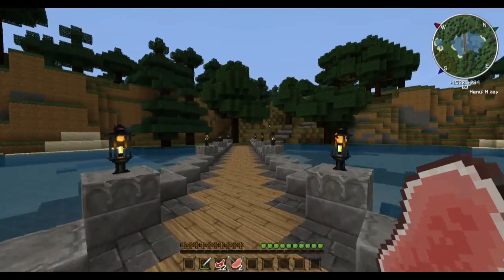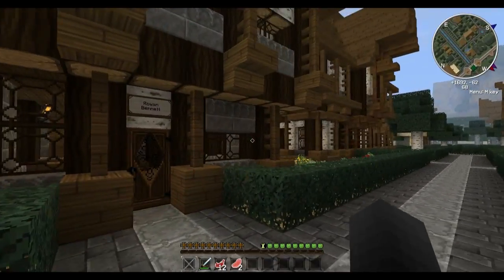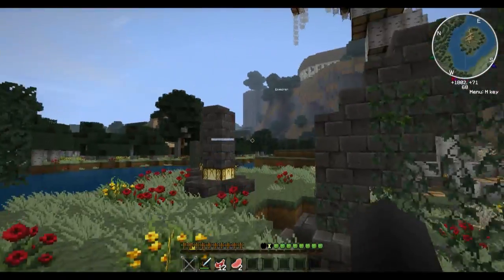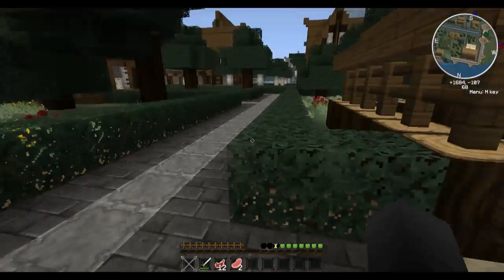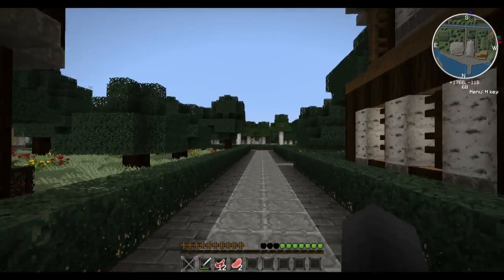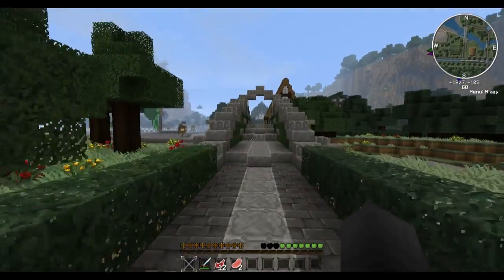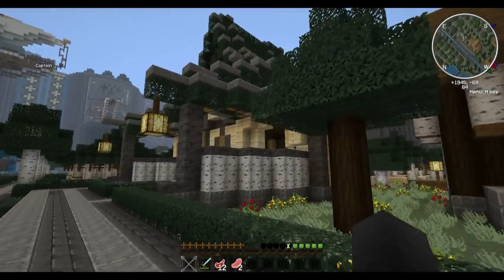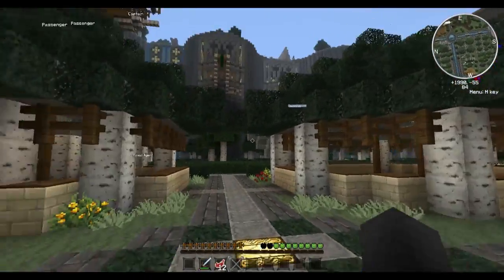Let's Play Celestial Dreams Part 22 - Entering the Garden City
Part 22